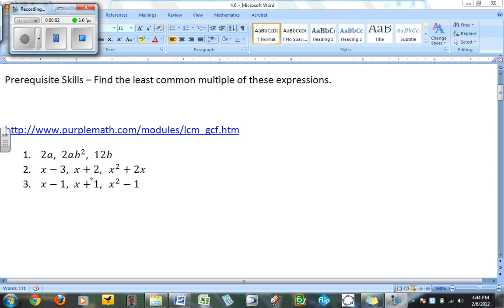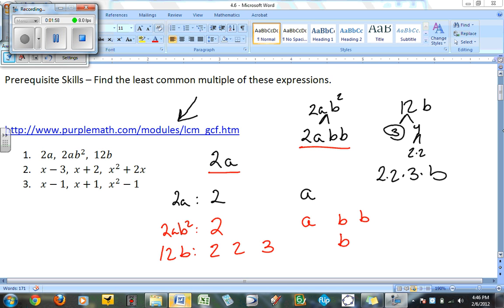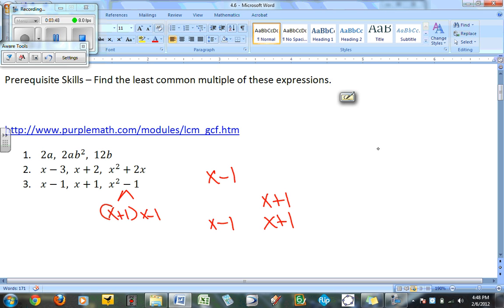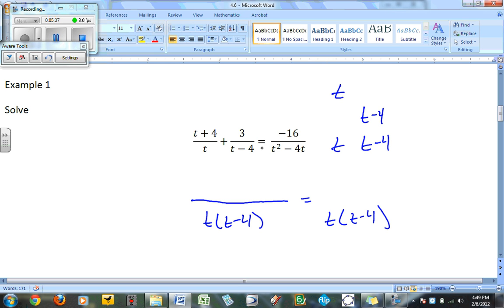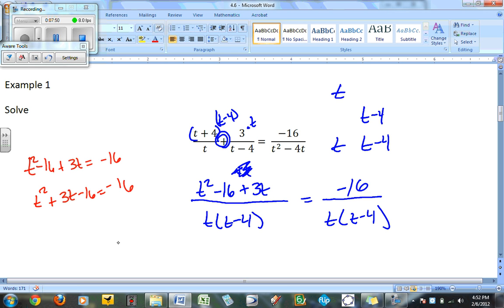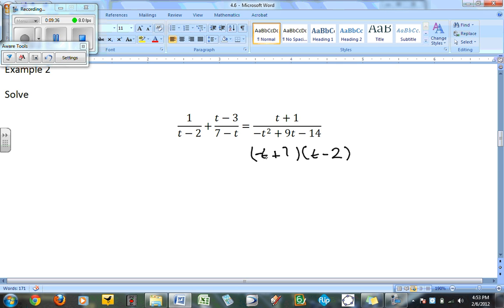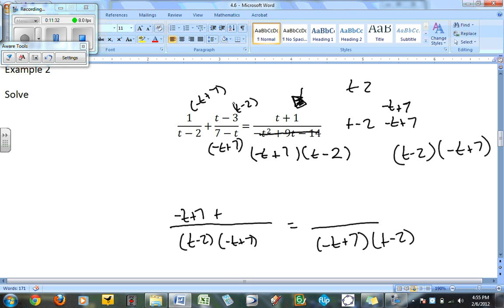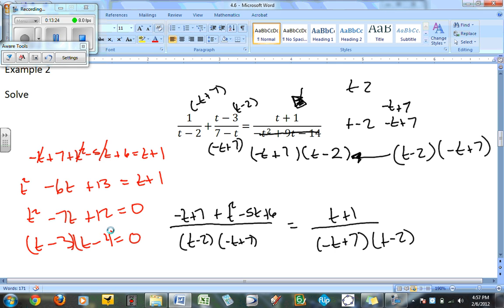4 6 Part 1 Rational Equations